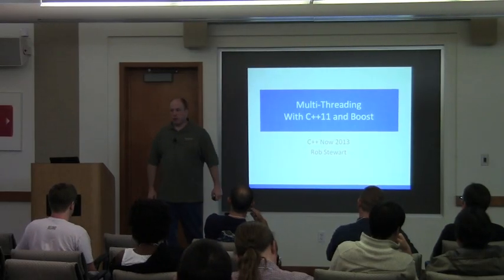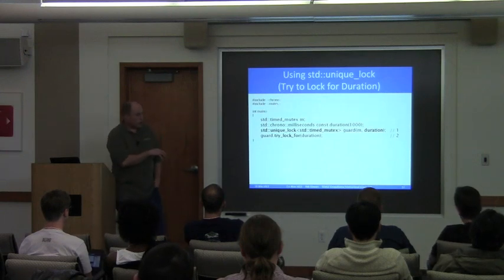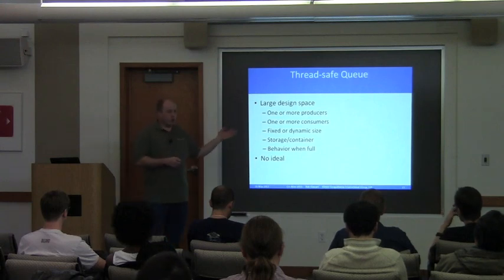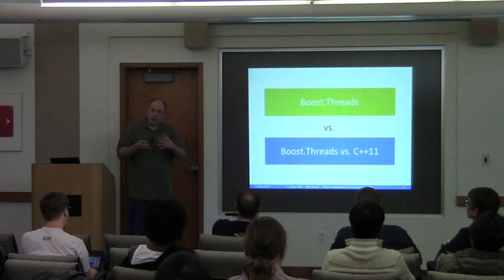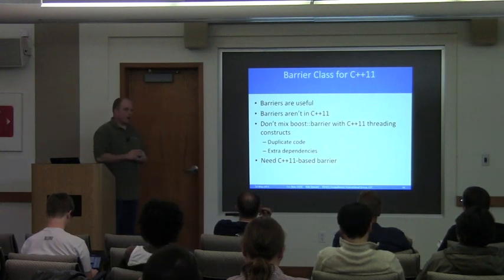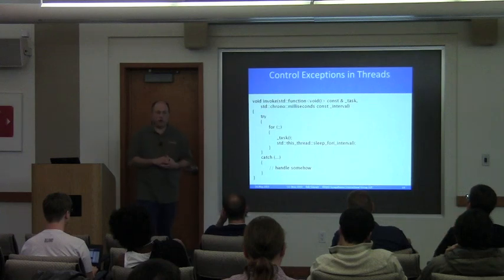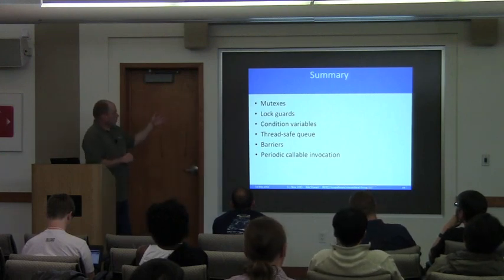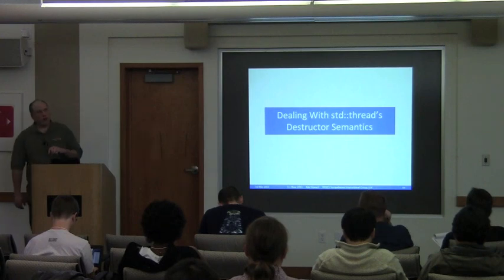Rob Stewart:Multi-Threading With C++11 and Boost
This tutorial will walk through many examples of using the C++11 and Boost facilities for writing multi-threaded code to give a more thorough understanding of their use. Examples include a thread-safe queue, using threads to run parallel tasks on independent schedules, and interrupting long running, parallel tasks. These examples will illustrate the use of threads, mutexes, condition variables, and more. Differences between C++11 and Boost facilities will be discussed, too.